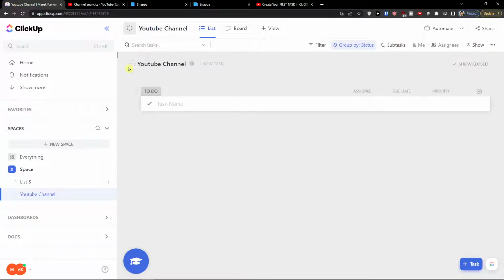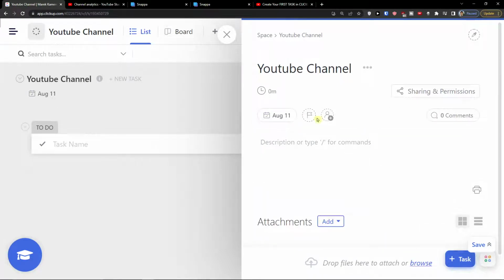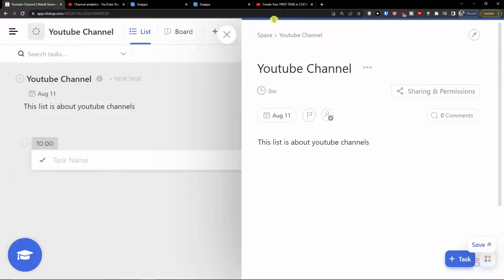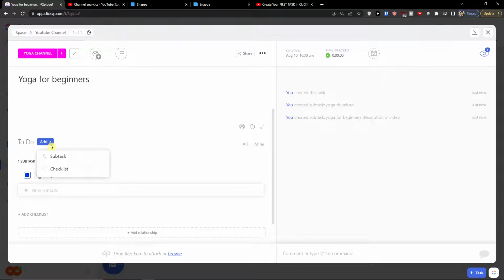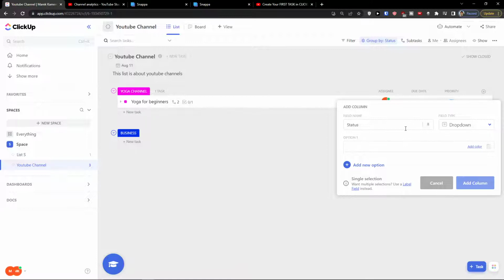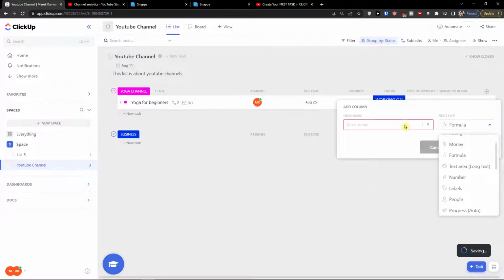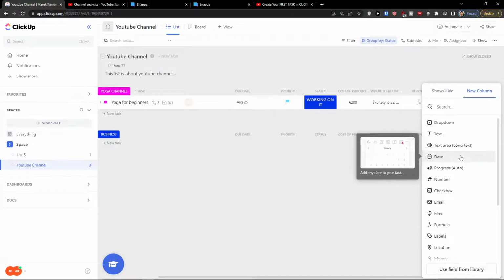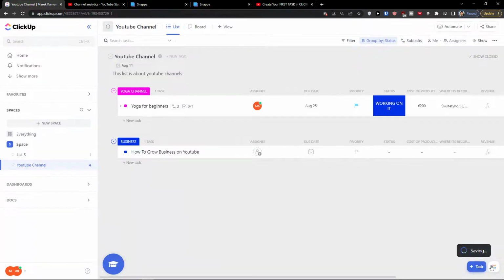Clickup List View Tutorial - How To Use List View In Clickup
‏‏‎ ‎ In this video you will find out How To List View In Clickup